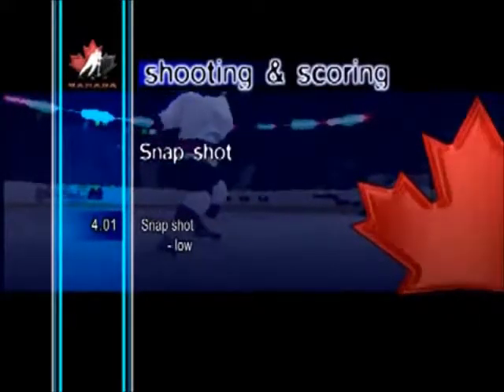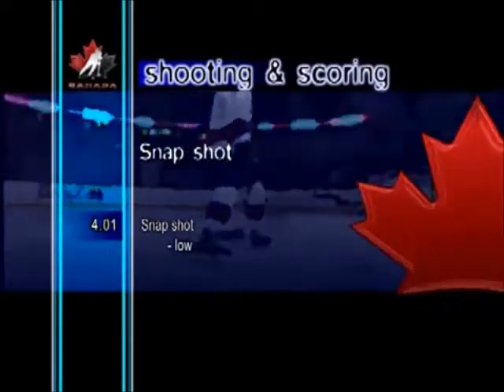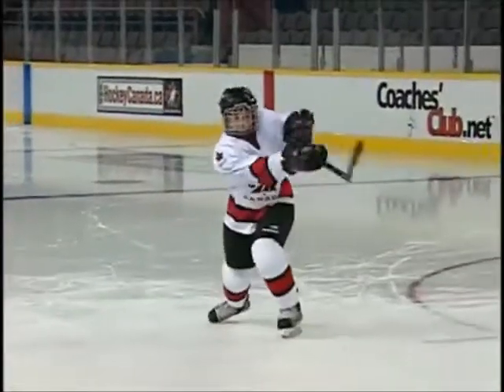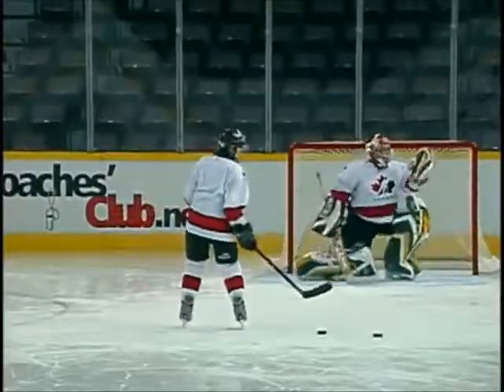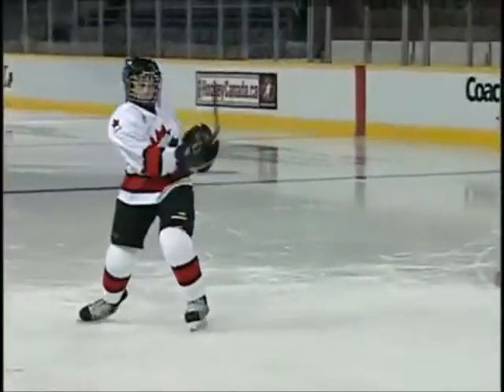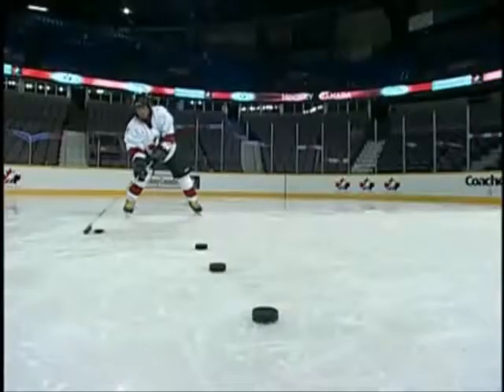Snap Shot Low